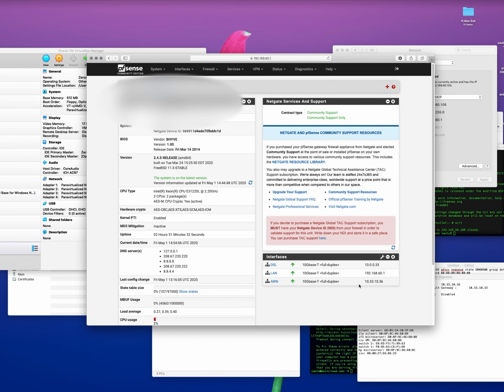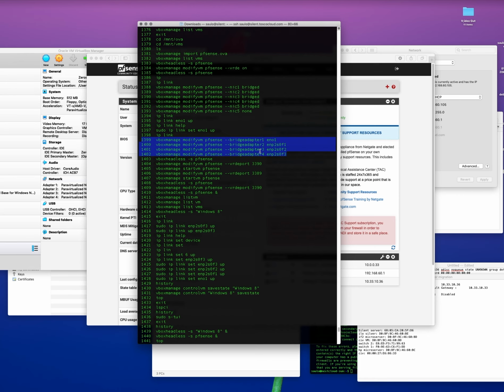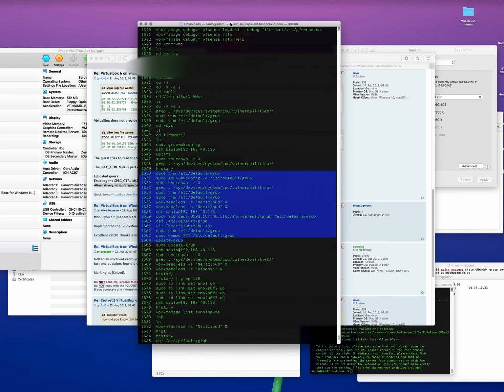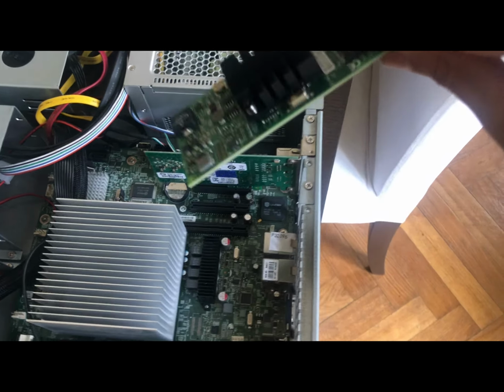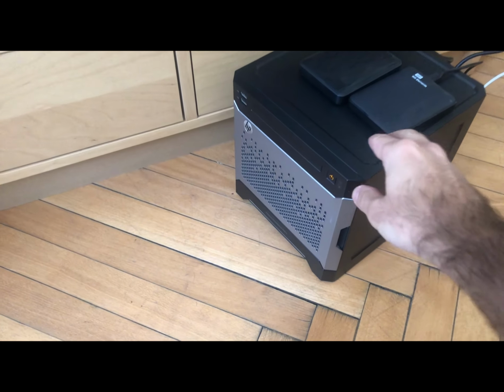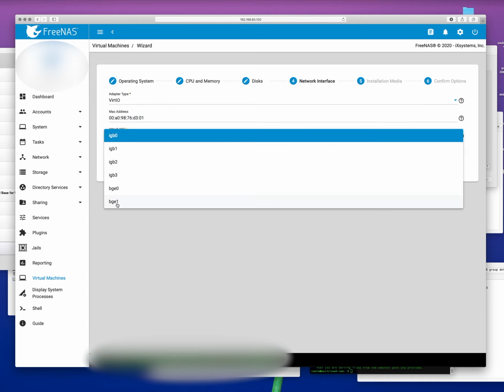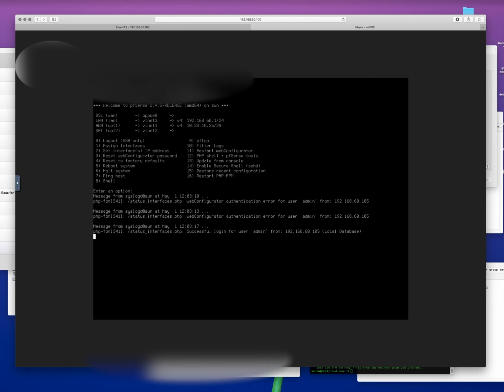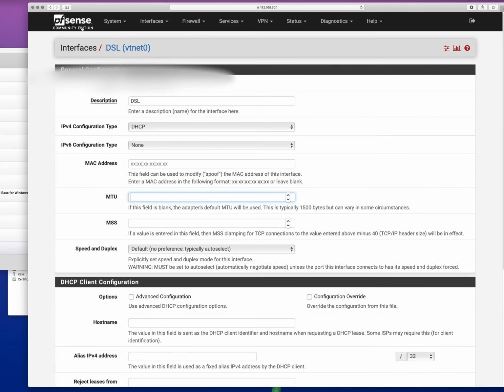Virtual pfsense - Linux vs. FreeBSD - troubleshooting, spectre, meltdown, issues and quick how to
I've been wanting for years to migrate to pfsense as my home router. Initially, I planned to get a pc engines board, but these are expensive and I'm saving money.

In the meantime, I deployed my silent server and decided to prepare it to host a virtual router. A VM will do right? Well... no.
My server runs Linux and VirtualBox (I haven't tried VMWare yet) and no matter what I did, the VM would just shut down - no log entries, no alerts, just disappear. Digging the depths of the Internet revealed to me a whole new world of real consequences of mitigating hardware vulnerabilities on software. Spectre, meltdown, grub flags, lots of googling and forums.

Thus I migrated to FreeNAS. It's FreeBSD and bhyve should be able to do the job, right? How would it perform?